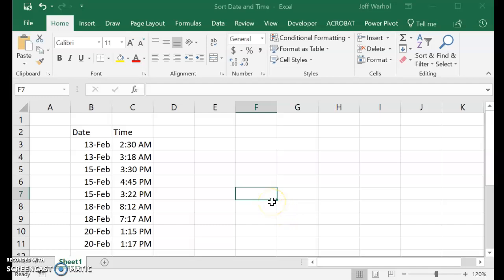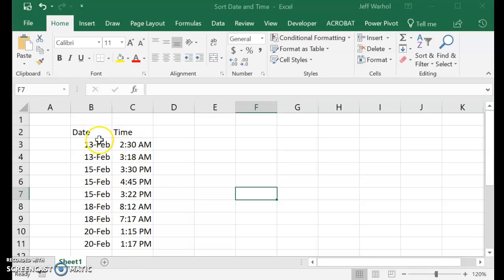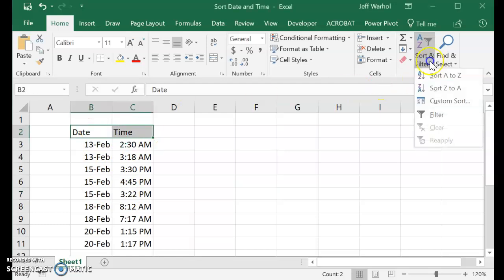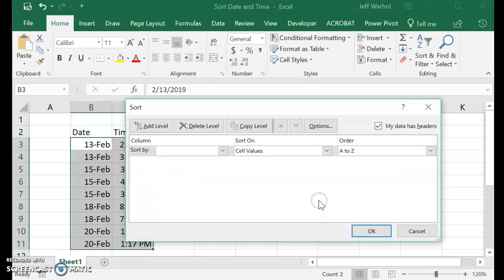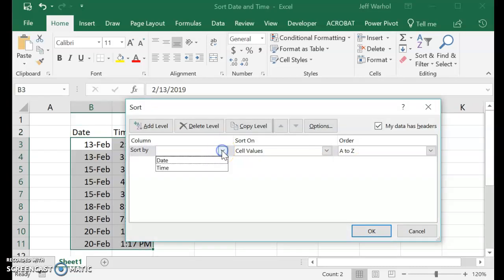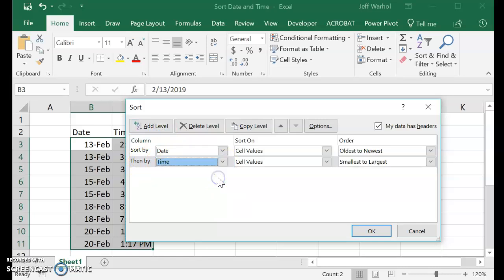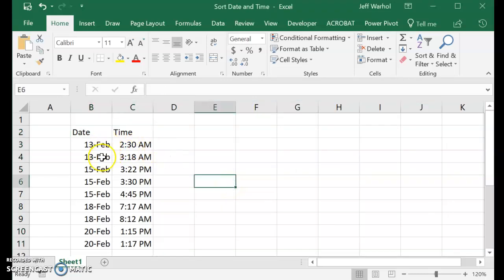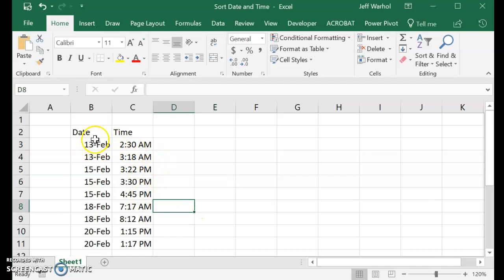Excel Sort by Date and Time